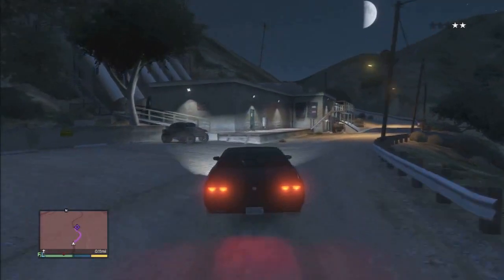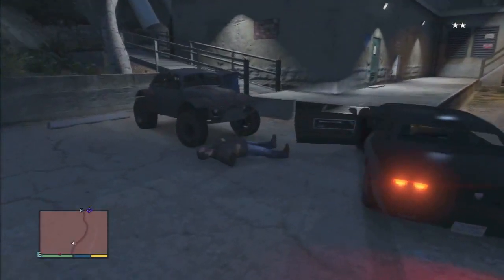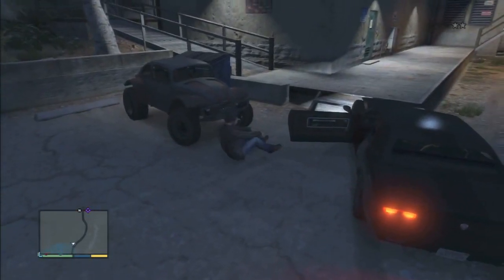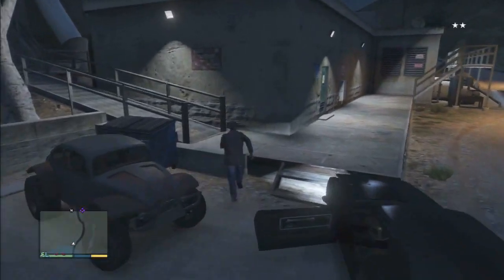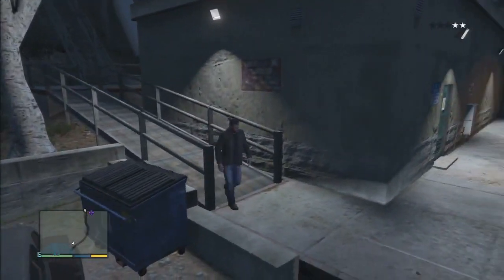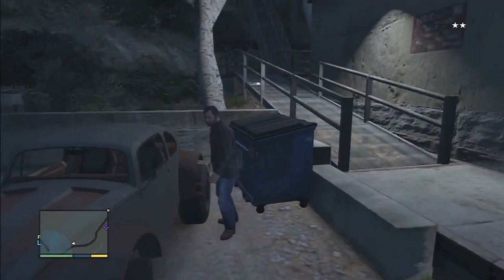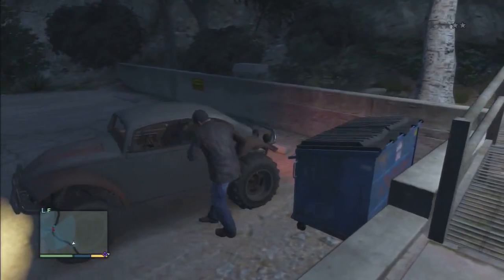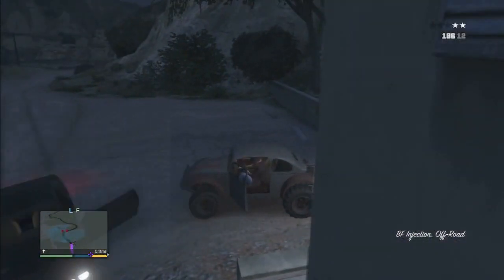GTA 5 (GTA V) How to get BF INJECTION! Map location! ( GTA 5 Cool , fast cars )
Follow us for new Black Ops 2 zombie and online glitch updates